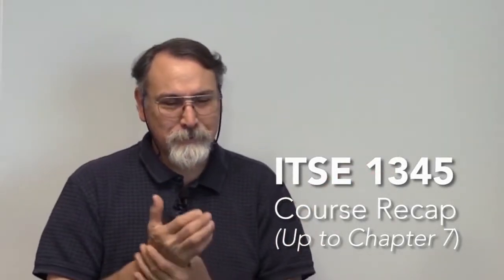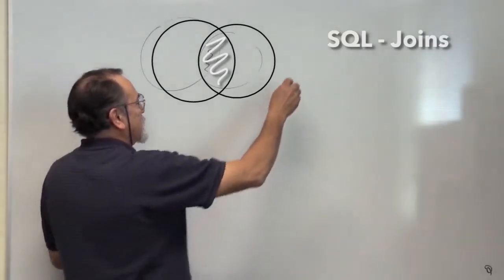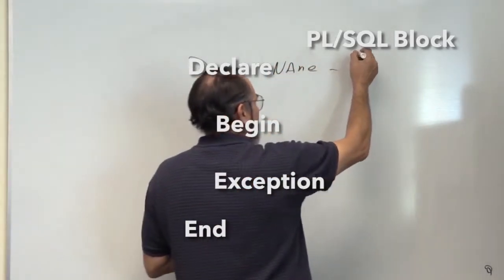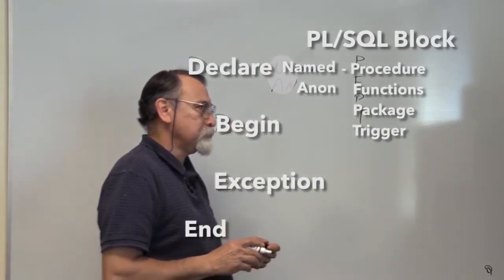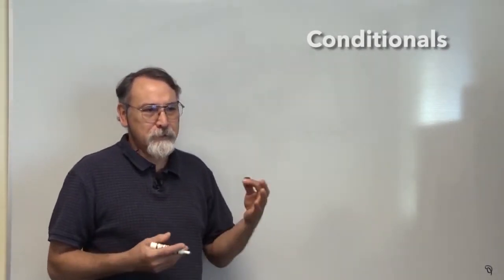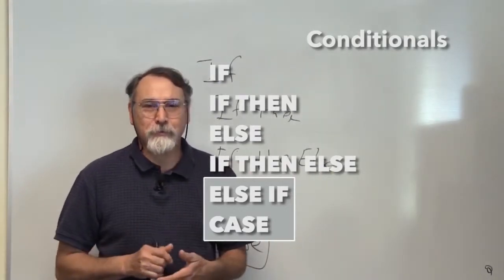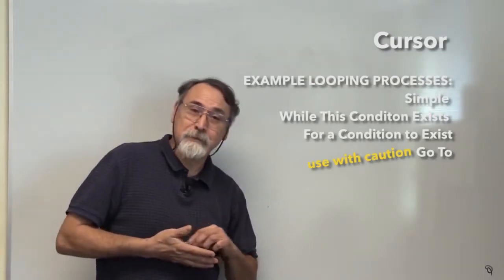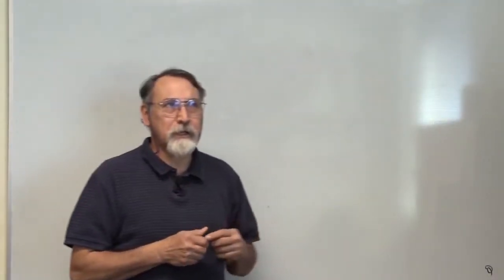ITSE 1345 Intro to Oracle PL/SQL C4 Recapping C1-C3